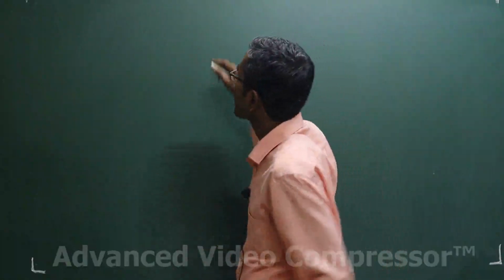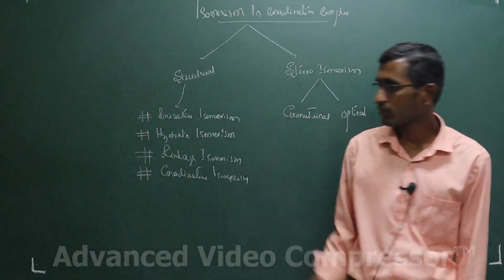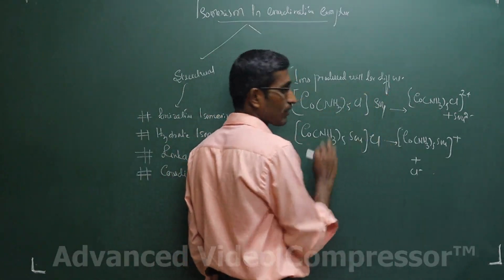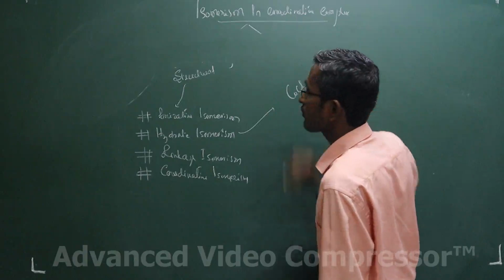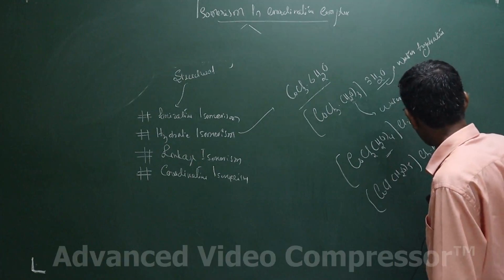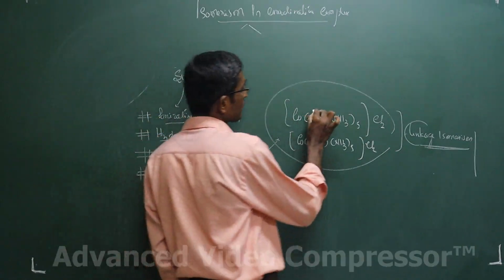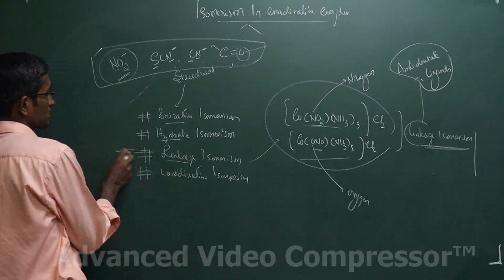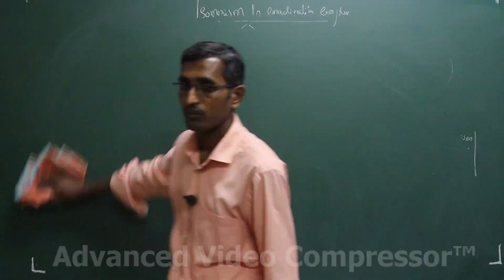Coordination Chemistry: Isomerism 26